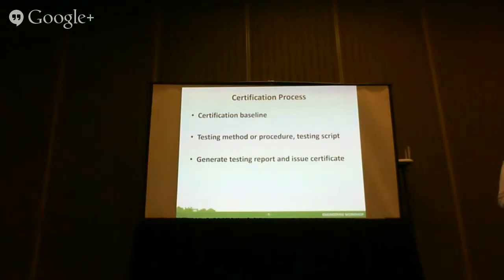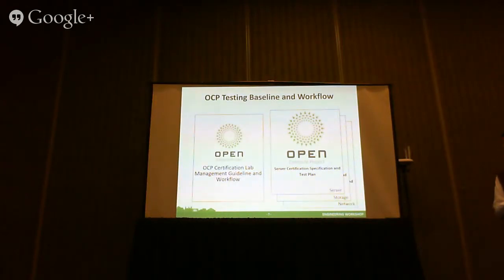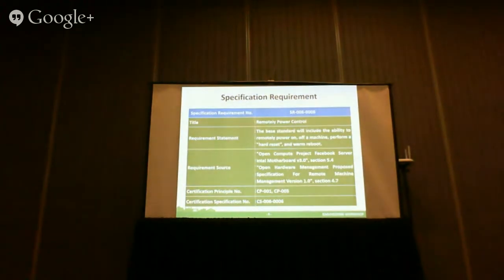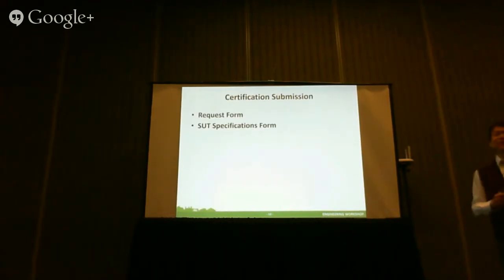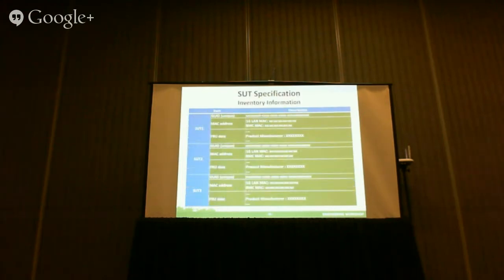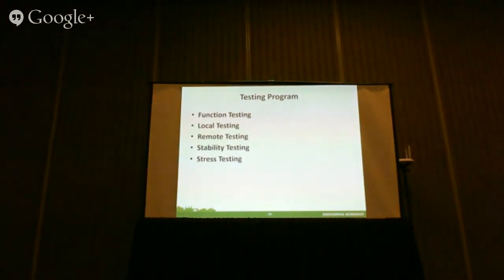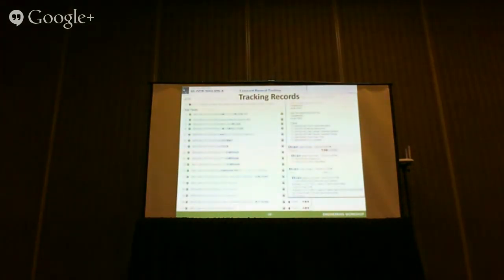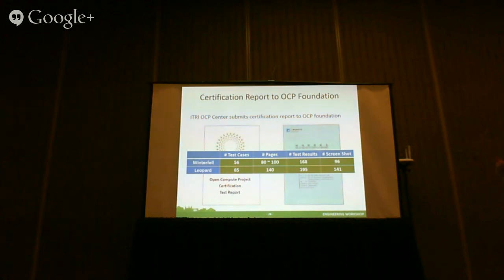OCP Certification Hangout - 9 March 2015